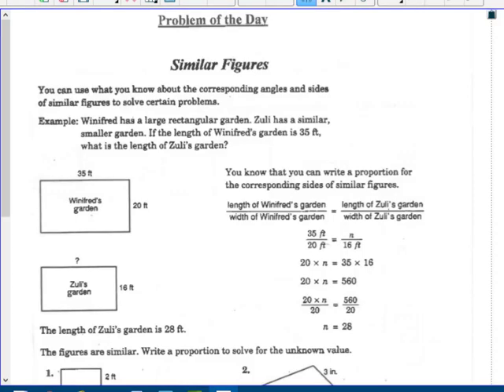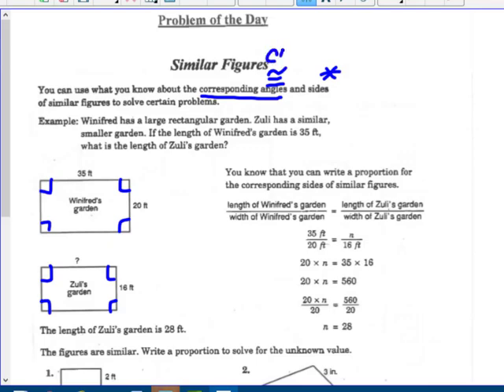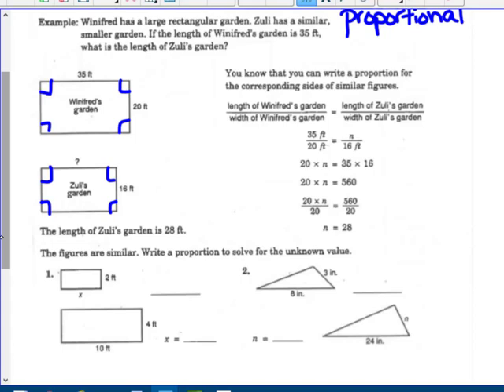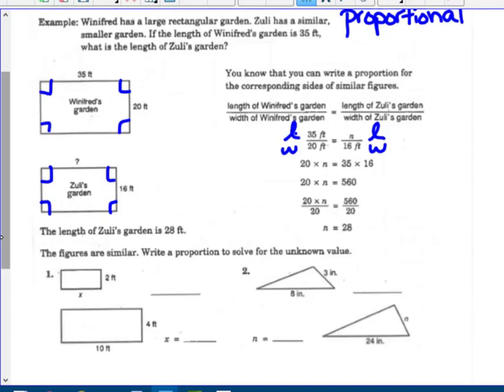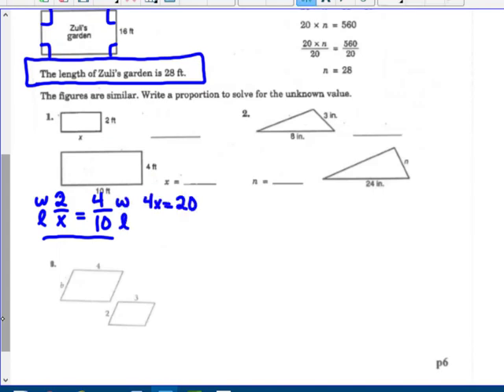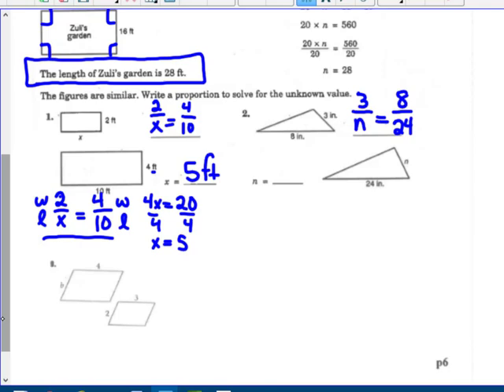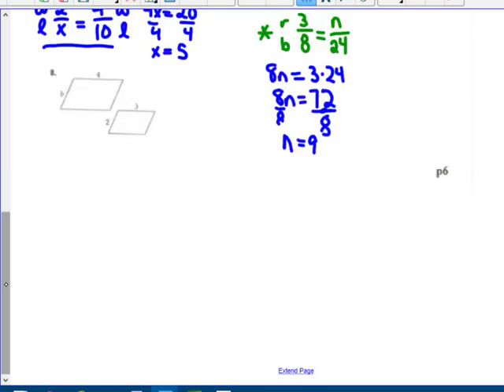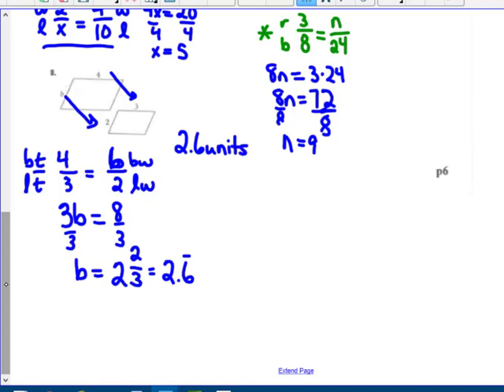5.1 Solving Proportions P. 6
Finding a missing side of similar figures